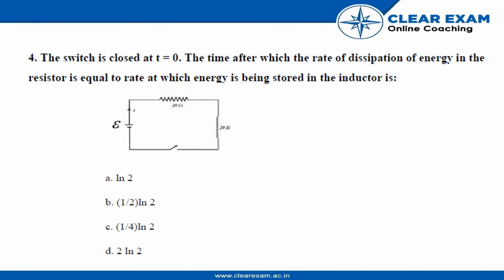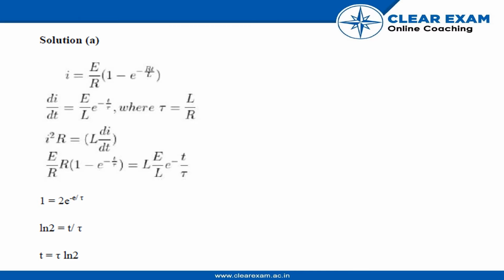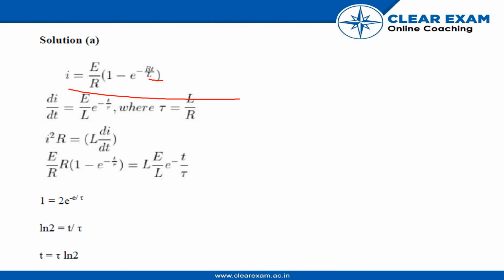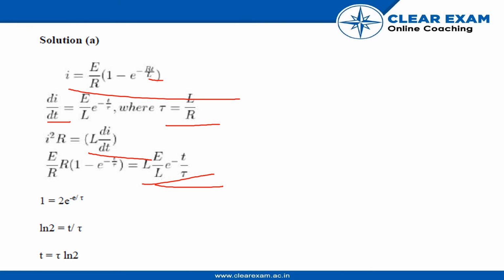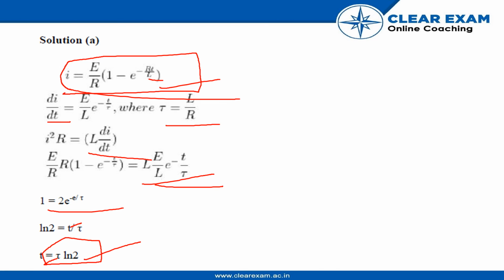JEE Mains Previous Year Paper 2019 | April-Shift 2 | Physics | ClearExam | Question 04